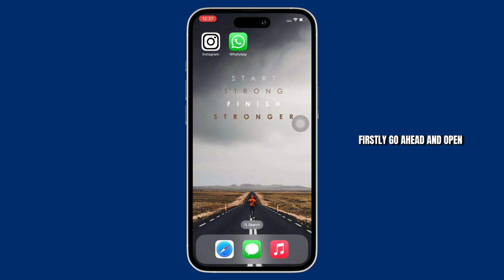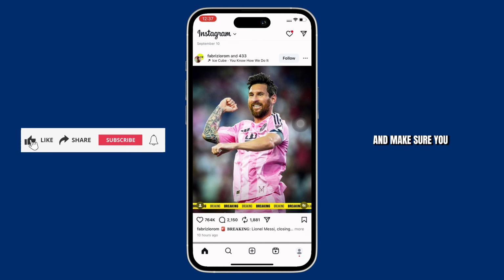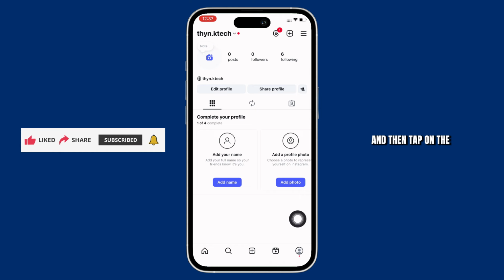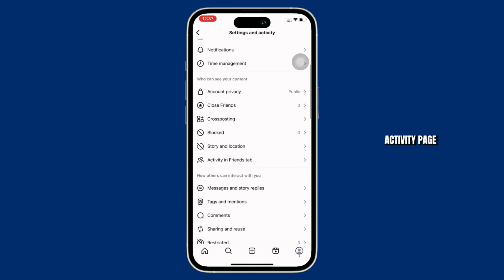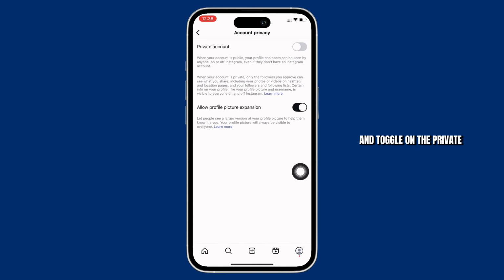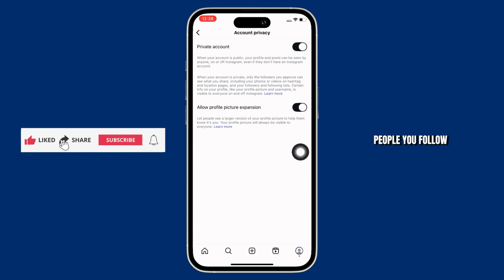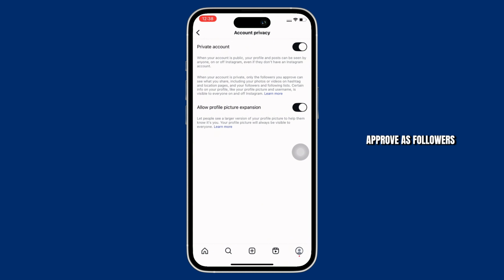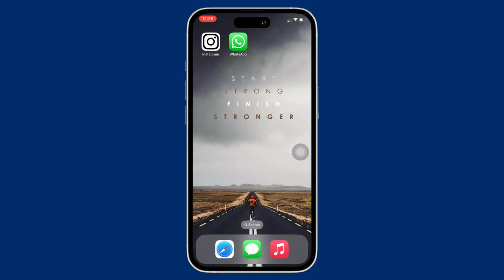HOW TO HIDE INSTAGRAM FOLLOWERS LIST FROM FRIENDS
Want to keep your Instagram followers private? 🔒📱 This step-by-step 2025 guide will show you how to hide your Instagram followers list from friends — so you can enjoy more privacy and control over who sees your social connections.

What You’ll Learn in This Video:
✅ Tricks to hide followers from specific people or friends
✅ How to restrict or block users for extra privacy
✅ Pro tips to manage your Instagram visibility settings in 2025

Whether you want to keep your followers list confidential or just improve your account’s privacy, this video will walk you through everything you need to know to stay secure on Instagram.

📌 Chapters:
⏱ 0:00 - Introduction
⏱ 0:10 - How To Hide Instagram Followers List From Friends